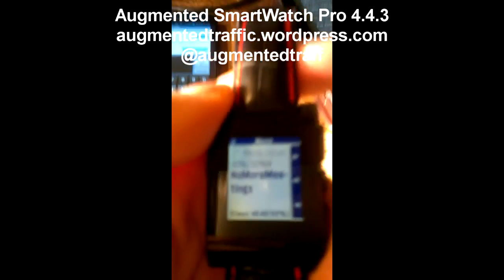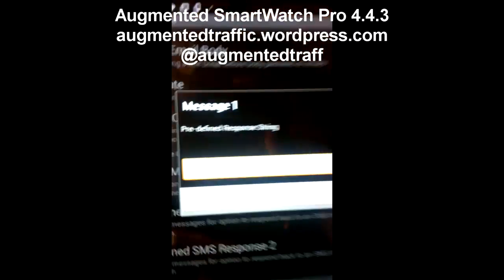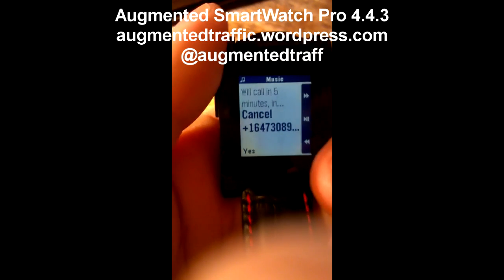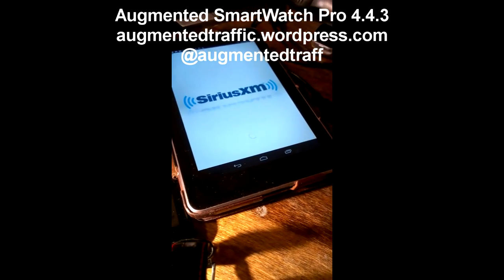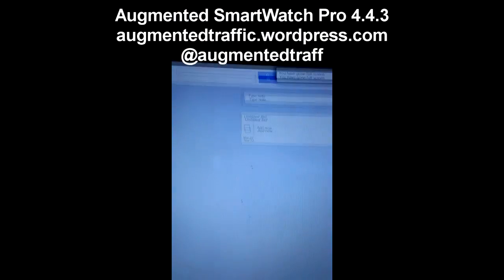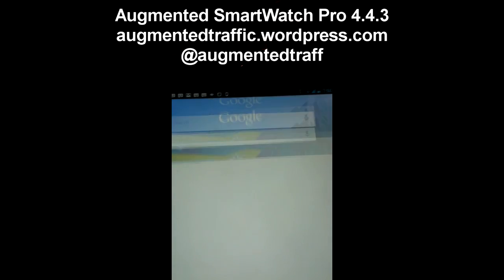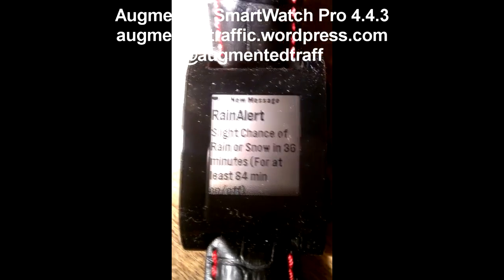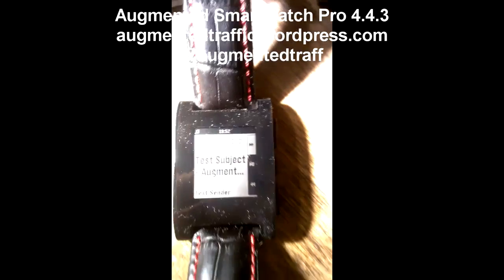2-way SMS Responses for Pebble with Augmented SmartWatch Pro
Shows the following use cases:

1) Ability to respond to SMS messages with two configurable canned responses; Tasker is not used for this use case;

2) Ability to turn on Sirius with just one button click on the Pebble (and to turn it off by clicking the same button again)

3) Ability to start a WiFi hotspot on another Android phone by clicking one button on the Pebble (and to turn off the hotspot, by clicking the button again)

4) Press one button on the Pebble say google then record your note and it will automatically show up on your google keep website

5) The ability to have notifications on your Pebble without vibrating the Pebble